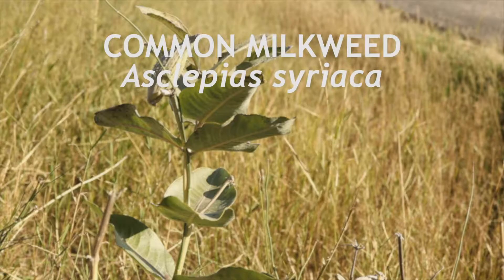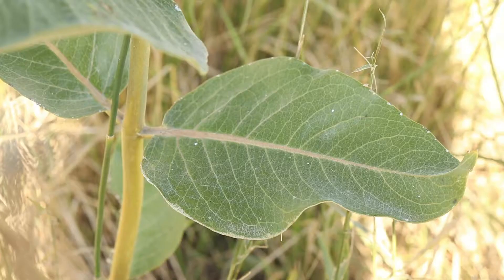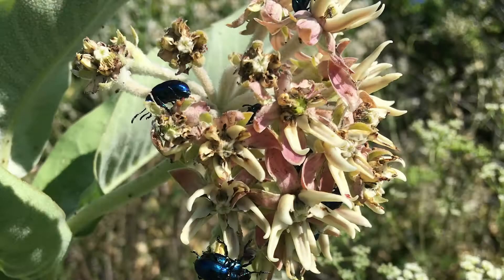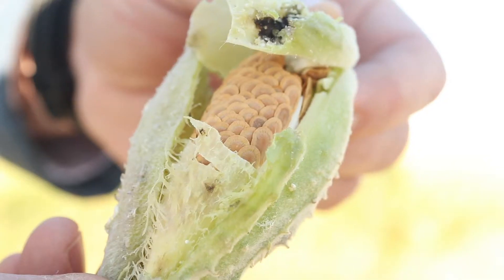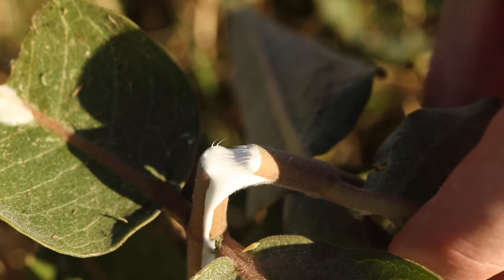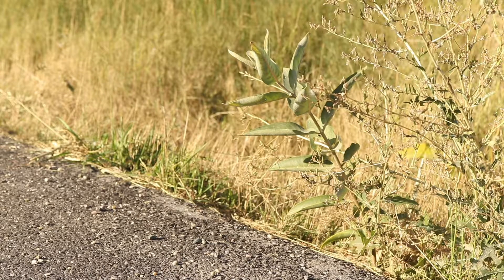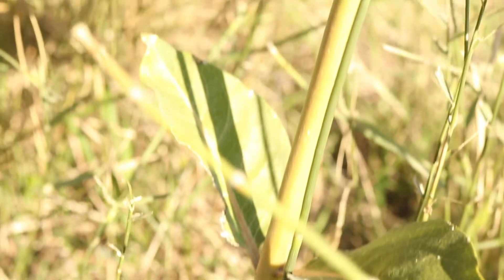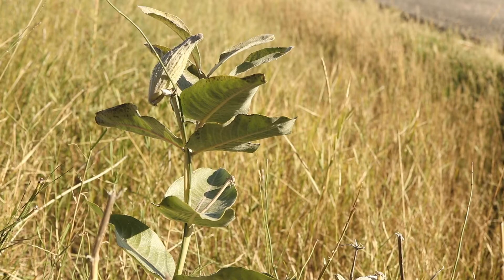COMMON MILKWEED (Asclepias syriaca)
How to Identify Common Milkweed (Asclepias syriaca)

This plant is Common Milkweed, a member of the milkweed family that is  native to North America. It is a perennial that flowers in midsummer.

The plant has tall, thick, unbranched stems that are smooth and light green to purple in color. The majority of the plant is sparsely covered in fine, white hairs.

The leaves grow opposite each other along the stem, and are oblong to lance-shaped with smooth, wavy margins. The prominent midrib, veins, and petiole are often colored red. The upper surface of the leaves is smooth and dark green, while the underside is light green and is soft and velvety.

The plant produces spherical umbels of pink, purple or white flowers that have a distinctive, star-like shape and strong sweet odor. These will produce large elongated follicles up to 5” in length that have a softly spined, fleshy outer coating. These will mature to a dark brown and split open when dry, revealing flat red or brown seeds that are attached to large tufts of fibers.

The plant has a thick, deep taproot and large spreading rhizomes that allow it to create dense stands.

The whole plant is filled with a milky latex sap, which will profusely gush out when the plant is damaged.

Common milkweed needs full sun and grows in a variety of soil conditions and moisture levels. It is common along cultivated fields, roadsides, ditch banks, and in pastures, meadows, and prairies.

The plant is toxic to livestock if eaten as it contains large amounts of glycosides, but its effects on humans is debated. It is an important source of food for many different insects, and is the exclusive food of Monarch Butterfly caterpillars.

Common Milkweed can be confused with Showy Milkweed, but can be distinguished as Showy Milkweed has a much denser coating of silvery-white hairs. Common milkweed will readily hybridize with other milkweed species.

The plant is somewhat invasive, and has become naturalized in Europe. It can be aggressive and difficult to manage, but cannot withstand tillage and root disturbance.